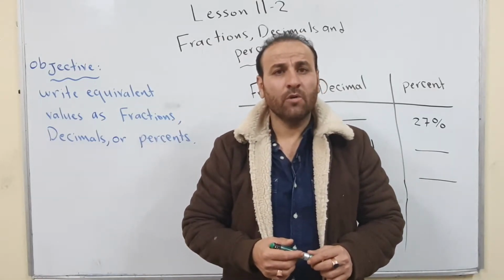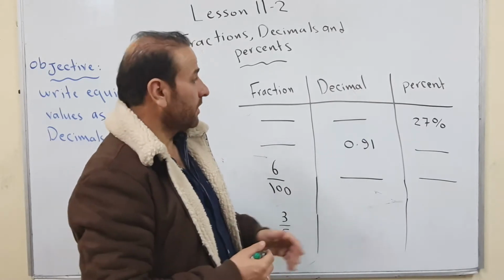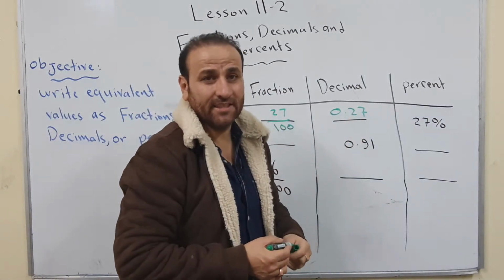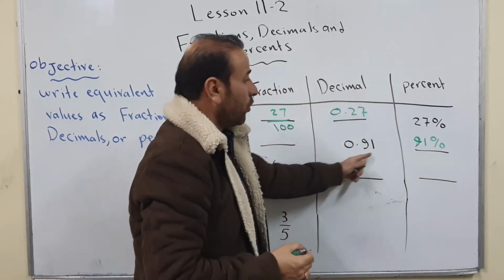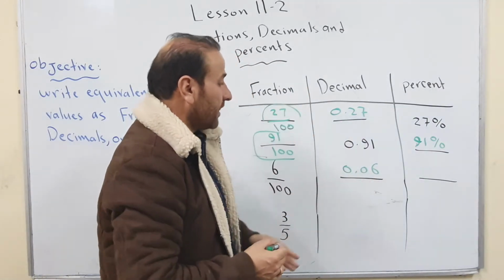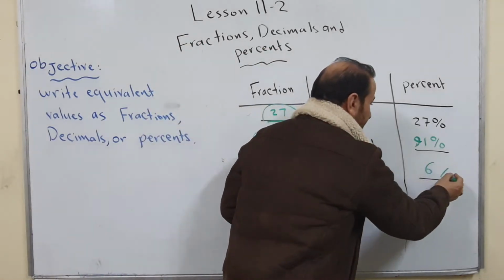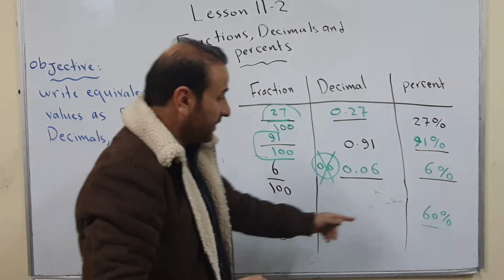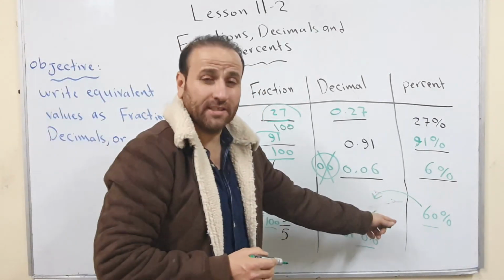قدرات Gat..percent decimal fraction تأسيس قدرات النسبة والكسور والكسور العشرية باختصار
انتظرونا في الفيديو القادم في شرح اختبار القدرات العامة القسم الكمي مع البروف

@JBAcademyMathEnglish كيف أذاكر بذكاء study less study samrt اهم استراتيجيات الدراسة وأهم تكنيكات حل القدرات بيبي شارك baby shark شيب أوف يو أقوى كارت في مصر كمال الجمل. التناظر اللفظي. الخطأ السياقي. المفردة الشاذة. قناة Futurey Net قناة المعاصر قدرات وتحصيلي فوازير_غازي_الذيابي5 عبدالرحمن_السديس مستر بيست Mr. Beast
virus Marburg فيروس ماربورغ كريم بنزيما areas of triangles  مساحة المثلث
كريم بنزيما هاتريك
كلاسيكو الأرض

1_معاني المفردات
2_ الخطأ السياقي
3_ التناظر اللفظي
4_ إكمال الجمل
5_ استيعاب المقروء